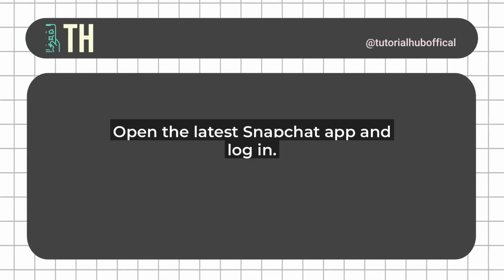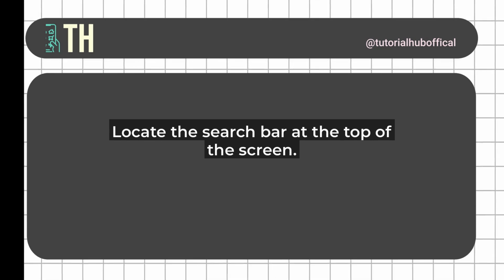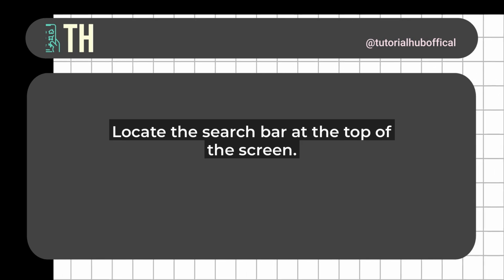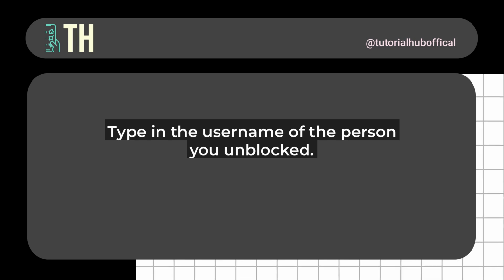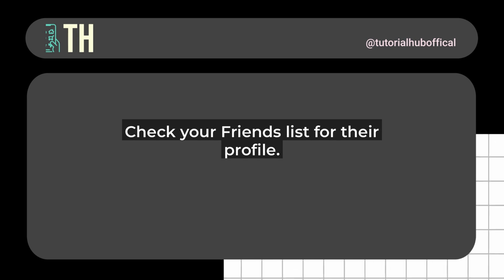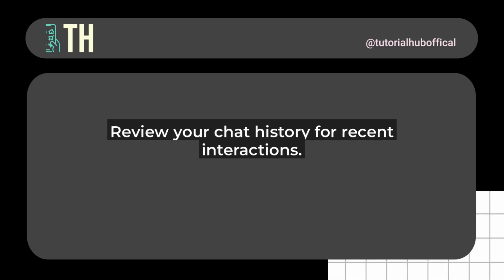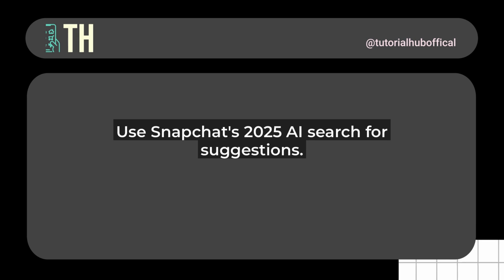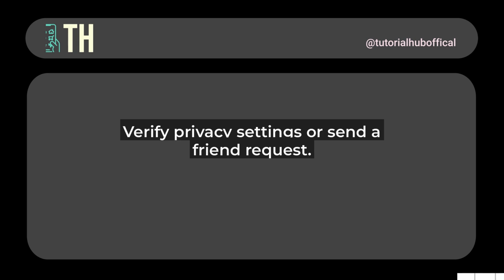How to Find Someone You Unblocked on Snapchat 2025